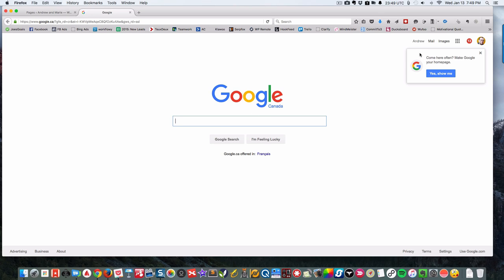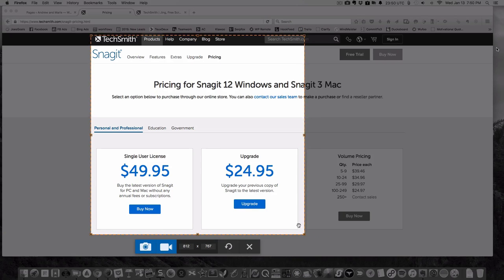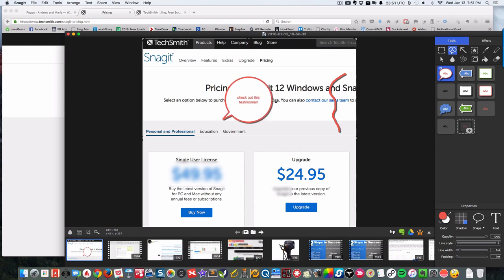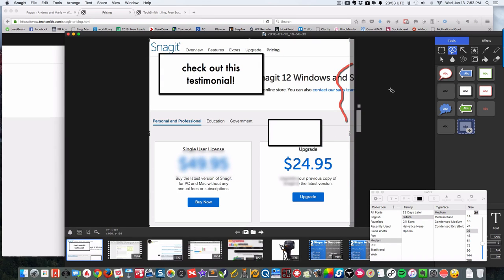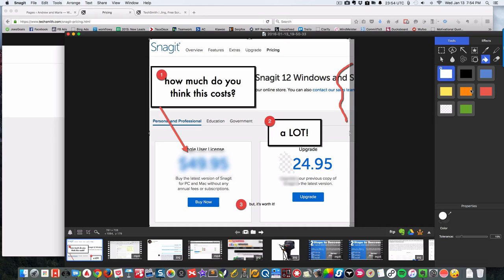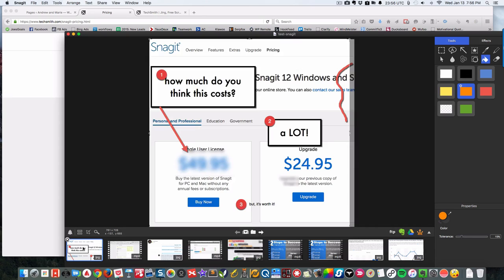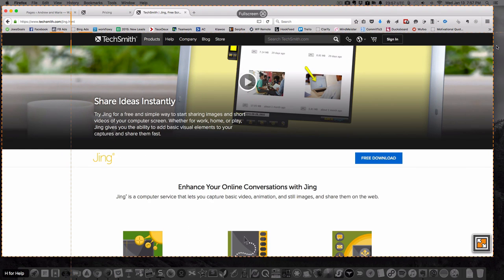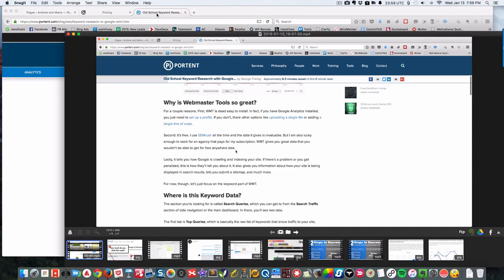How to use Snagit to create and edit and annotate screenshots? | Best Tutorial Ever 😀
Snagit Tutorial: Learn how to use Snagit a Techsmith software to create and edit and annotate screenshots - and also to create screen-recording videos.

Snagit is a great choice for cross-platform use.  You can use the same license on your Windows and Mac computers/laptops.

How to use Snagit.  Snagit tutorial.

The version of Snagit in this video tutorial is Snagit 13, which was the version before Snagit 2018.

There are significant improvements.  I consider Snagit to be the essential screen capture software.  Well worth the small cost.